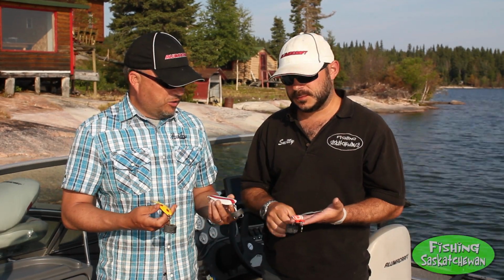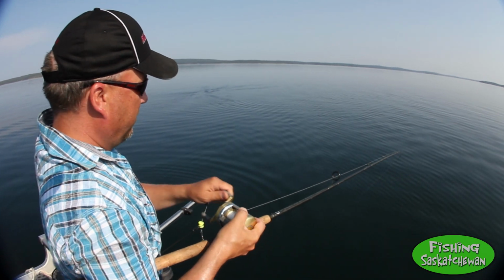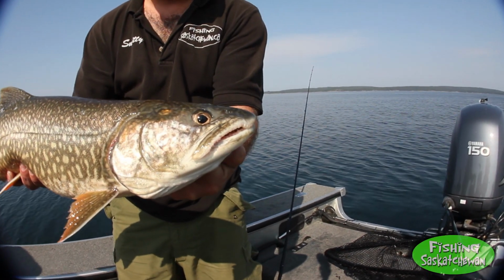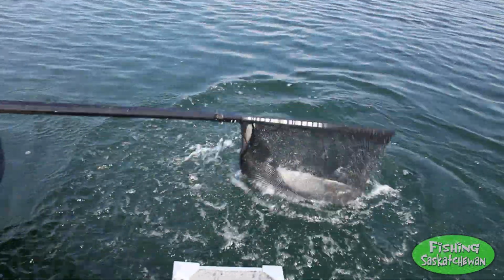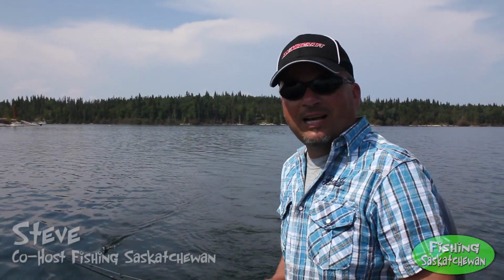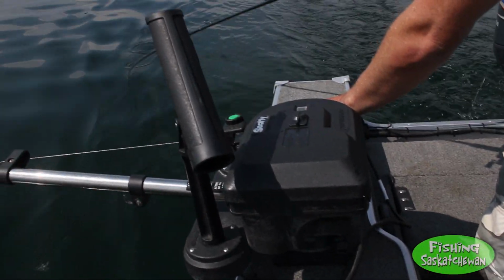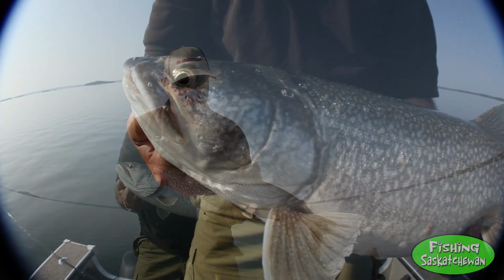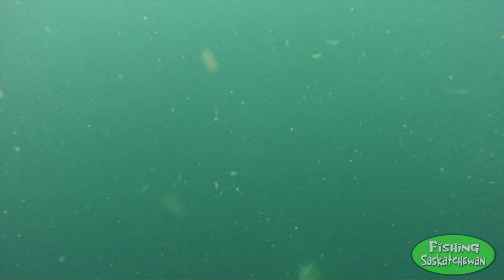Downrigging for Lake Trout PT2 on Fishing Saskatchewan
The second part of Downrigging for Lake Trout on Lac La Ronge.
Thanks to Mike Peterson and his crew @ Cornhusker Fishing Camp.